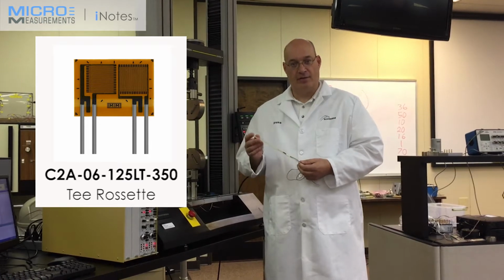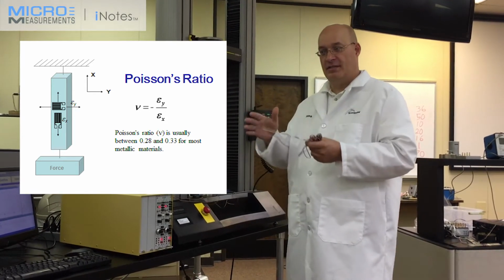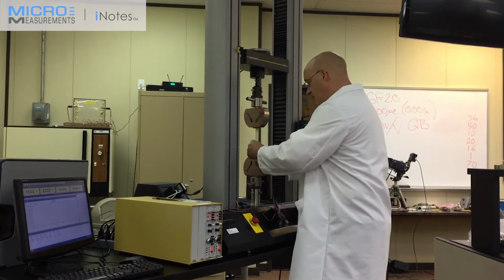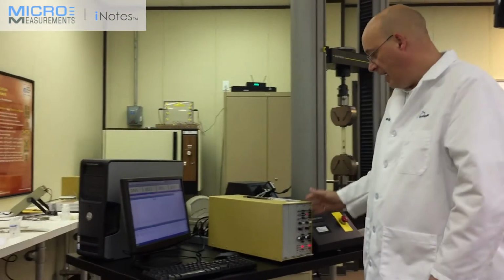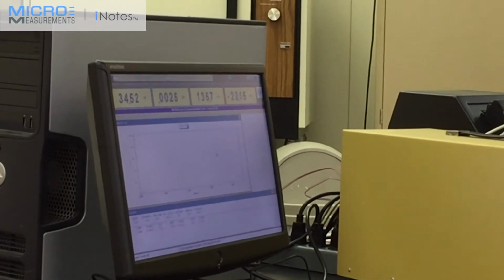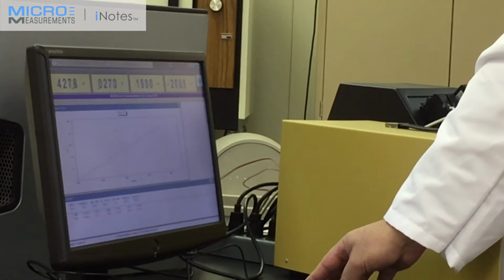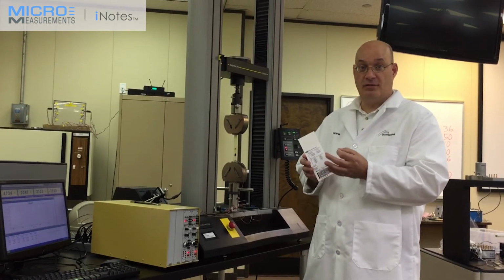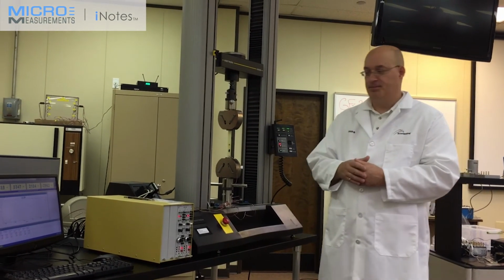ASTM D3039: Poisson Ratio using a Strain Gage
In this iNotes video, Bruno Belanger, president of Bcomtesting, Inc. shows how strain gage (gauge) Tee rosettes are used to determine the Poisson’s Ratio for a material in accordance with ASTM D3039.